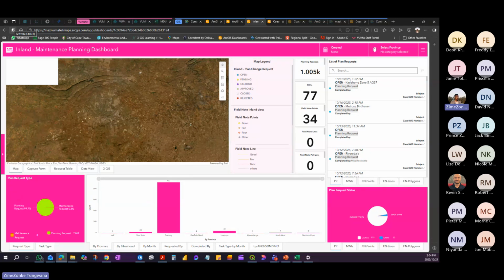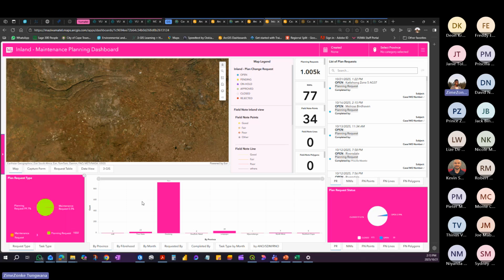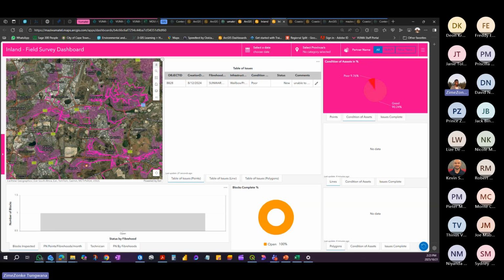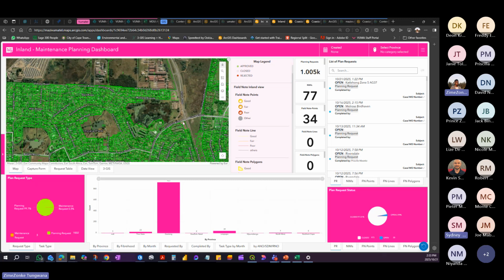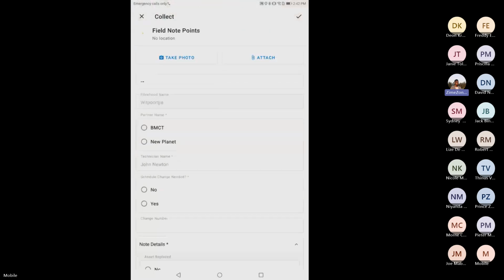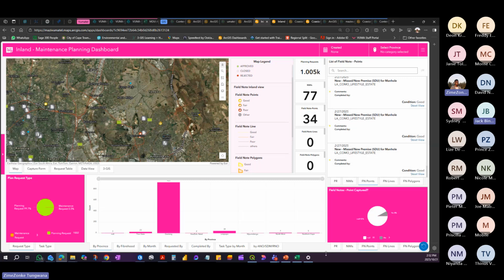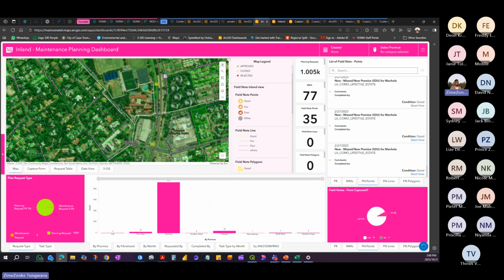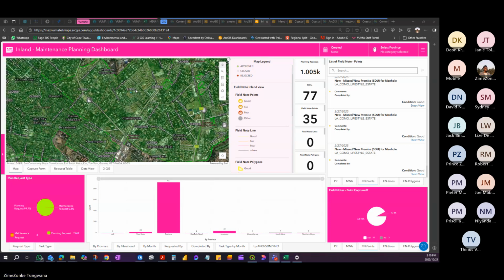3 GIS and ticketing dashboards and process to Log What Ticket to Whom 20251021 140325 M